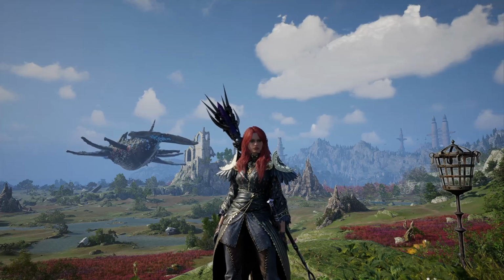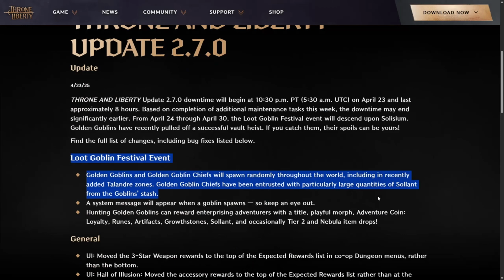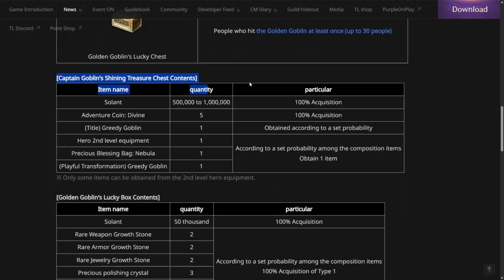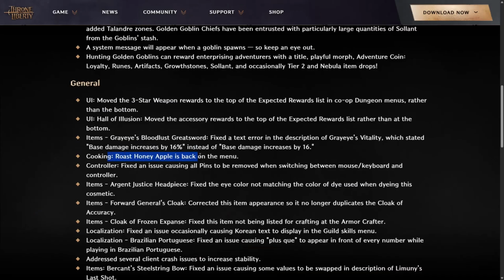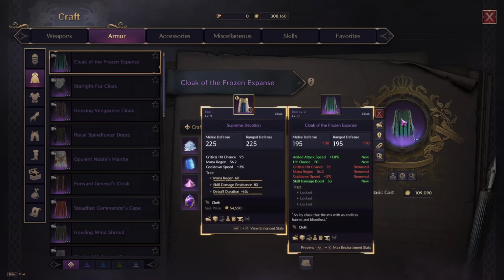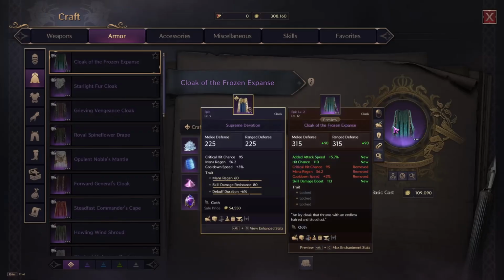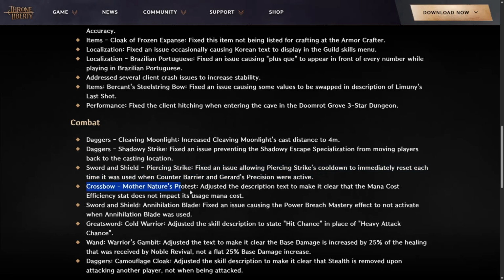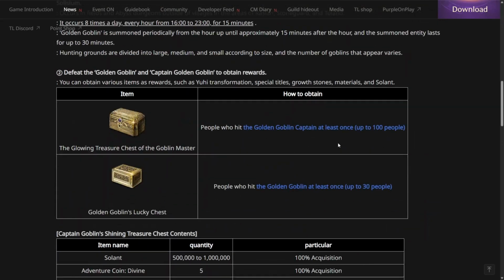Throne & Liberty NEW UPDATE: Weapon & Exploit Fixes, New Gold Goblin Event, Best Cloak in Crafter!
The update details for April 24 is here for Throne and Liberty! This brings a new event, important bug fixes and the Frozen Expanse Cloak finally added to the crafter!